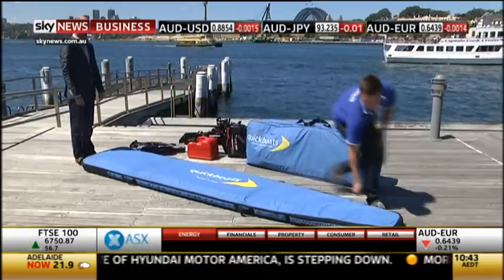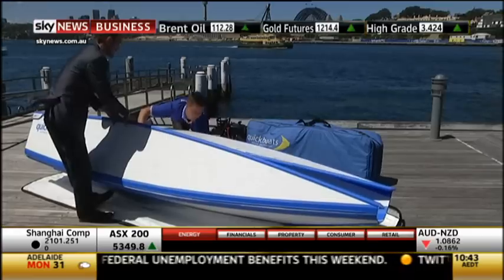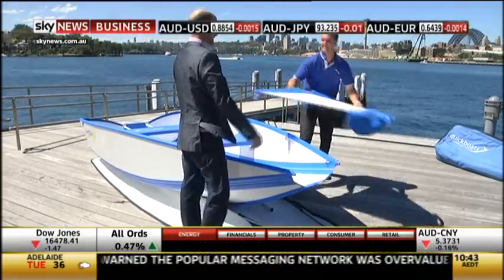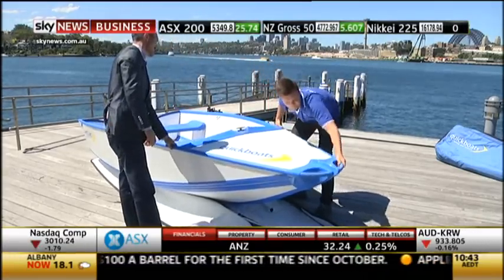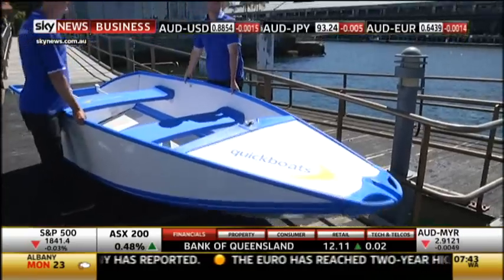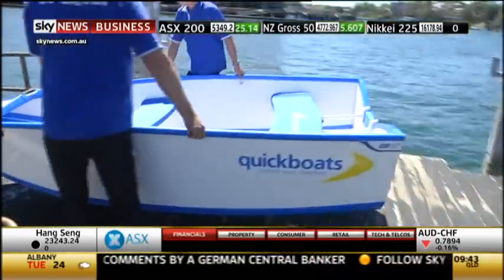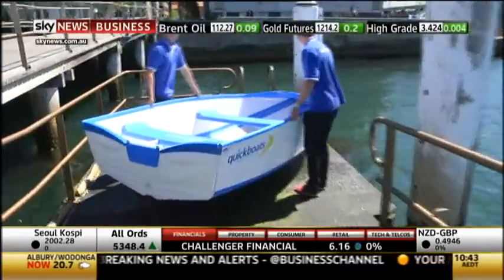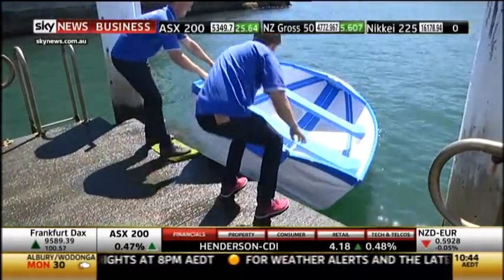Quickboats on Sky News Australia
Deryck Graham discusses how Quickboats is on track to unfold a boating revolution in Australia & beyond.